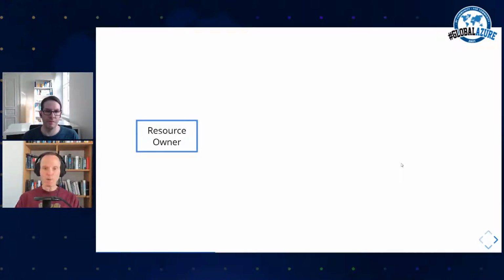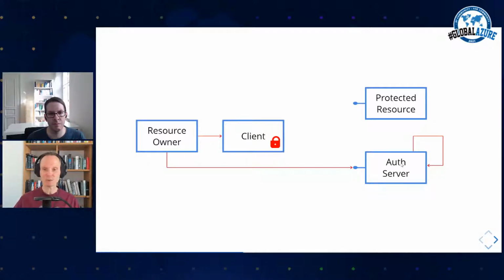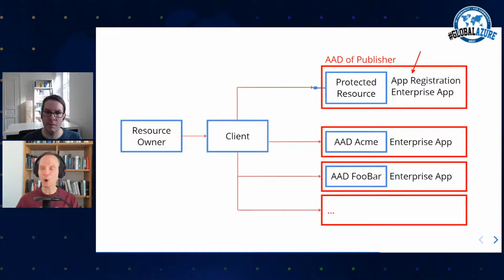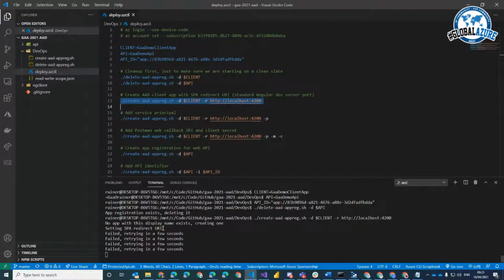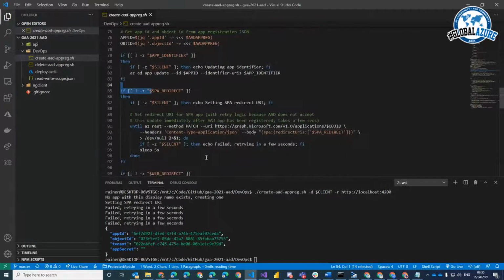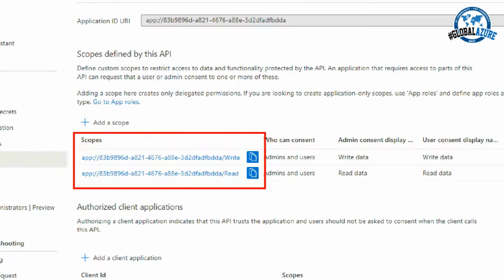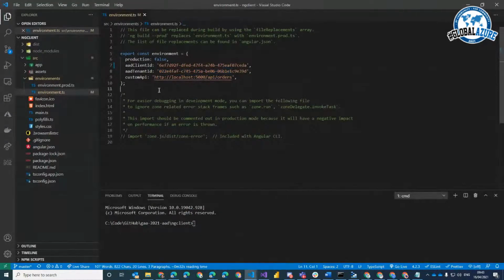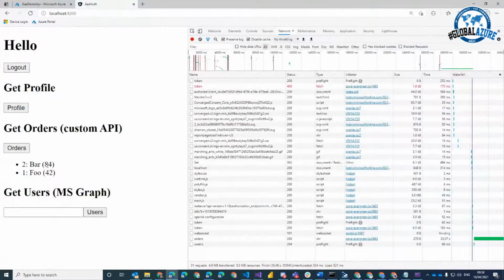Web API Security With Azure Active Directory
Getting started with Azure Active Directory (AAD) can be a bit confusing. Flows, app registrations, service principals, redirect URIs, scopes, client IDs vs. object IDs - the sheer number of concepts you have to be familiar with scares many people away. With his session, Rainer would like to bring some clarity into the auth jungle of AAD. He will not show slides. Instead, he will build an end-to-end application with Angular in the front-end and .NET 5 in the back-end. Rainer will demonstrate how AAD can be used to protect all application layers. On your way through the sample, you will learn about important concepts of AAD.

Rainer Stropek, Simon Opelt, software architects gmbh